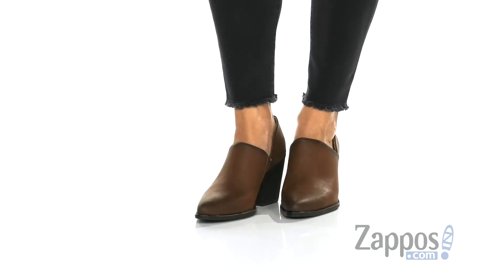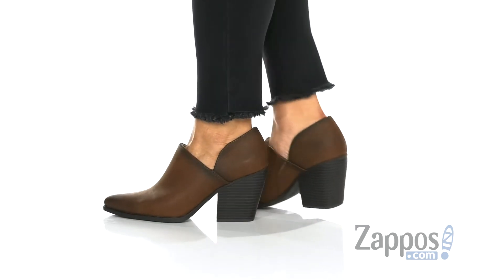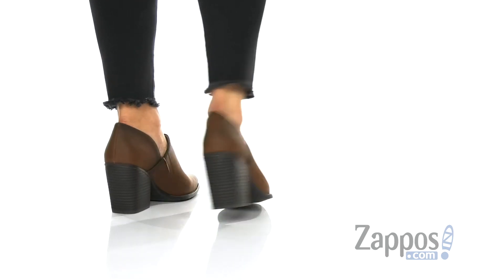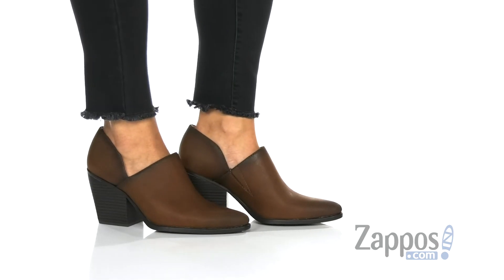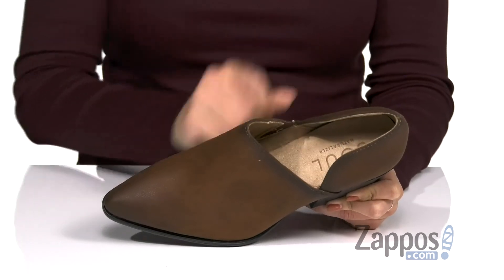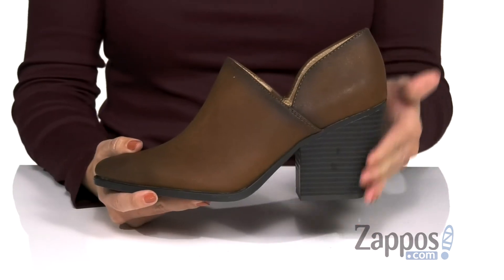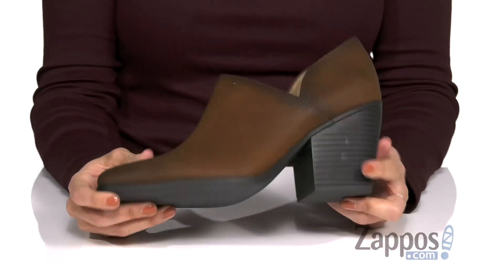SOUL Naturalizer Madge SKU: 9265054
Let your style climb to new heights wearing the  Natural Soul&trade; Madge slip-on bootie.
Featuring a faux-leather upper in a pointed-toe silhouette.
Soft man-made lining and a padded footbed for added comfort.
Stacked heel and a durable synthetic outsole.
Imported.